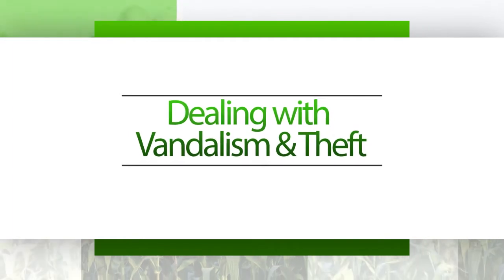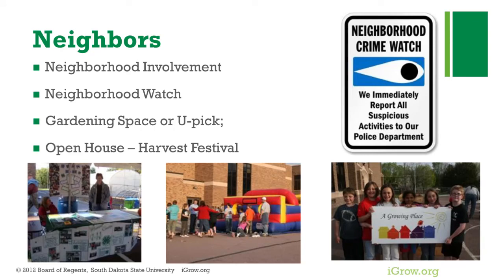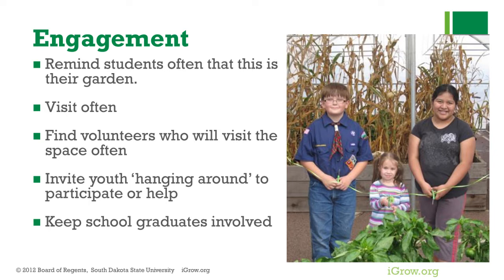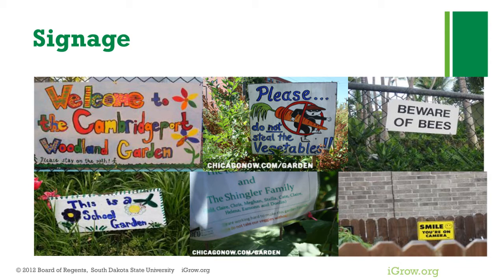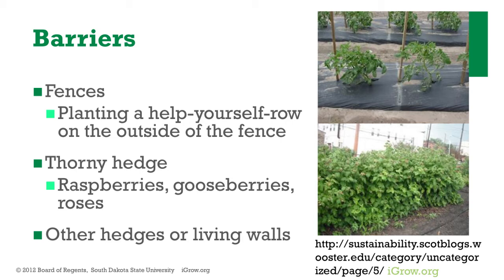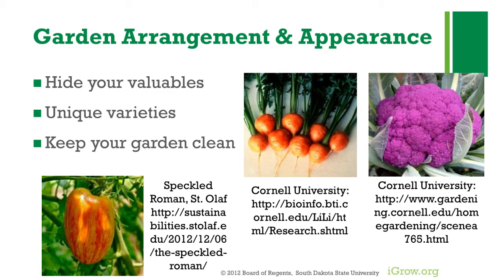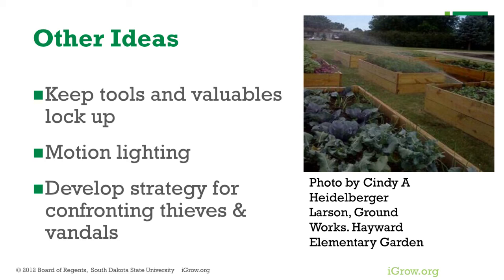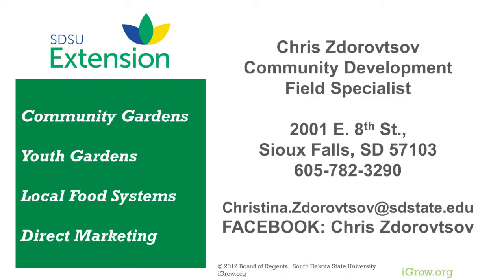Dealing with Vandalism & Theft in Your School Garden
From kids trying to have fun or disprove something or just hungry people wanting food, you will deal with theft in your community garden. Volunteers and neighbors are always needed, as there is a lot of work associated with a garden. Learn more about school gardening and its benefits on this iGrow podcast.

Commentary by Chris Zdorovtsov, SDSU Extension Community Development Field Specialist.